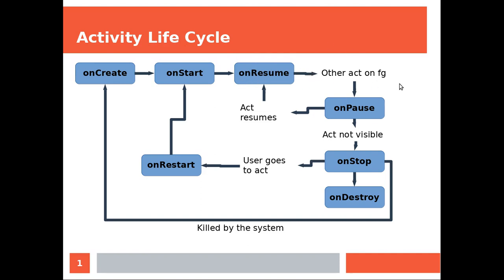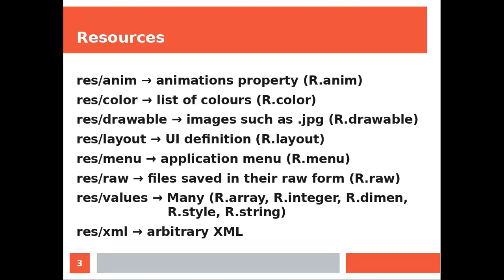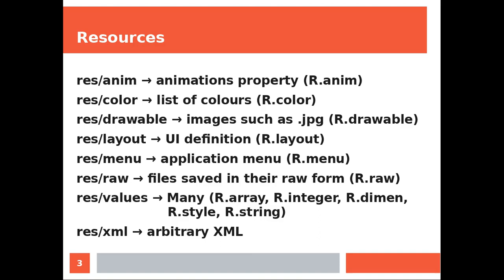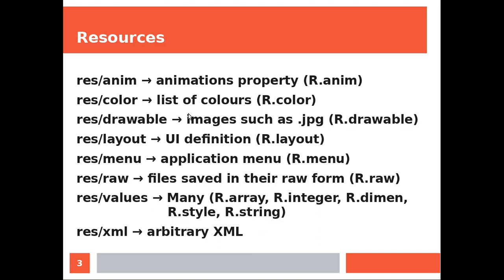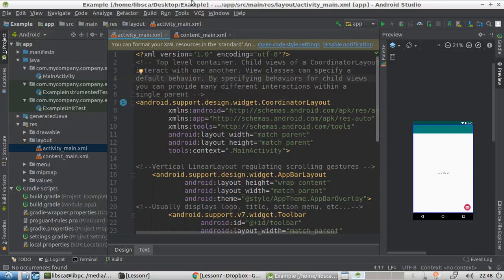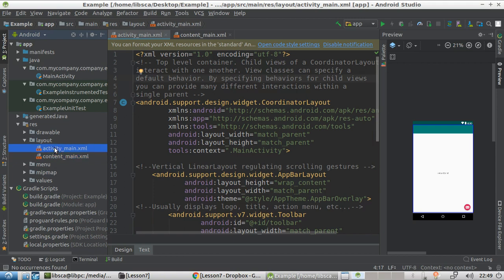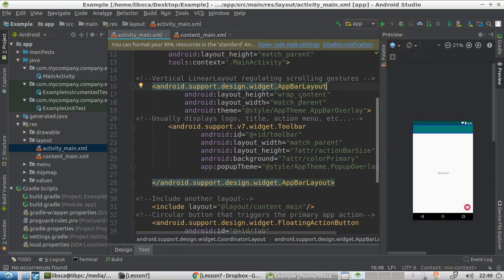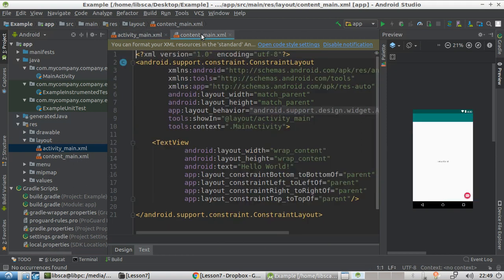Android | From Java To Kotlin | Introduction To Android Apps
* Android apps Activity Life Cycle. Activities. Services. Broadcast receivers. Content providers. The res/* directory